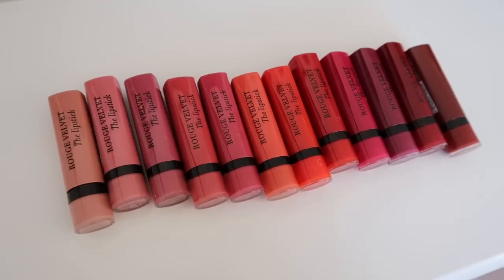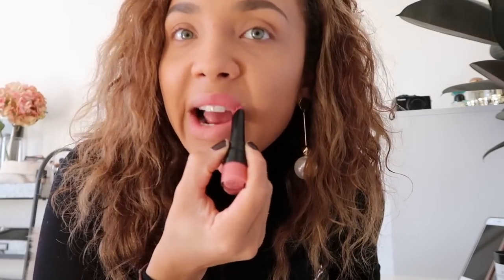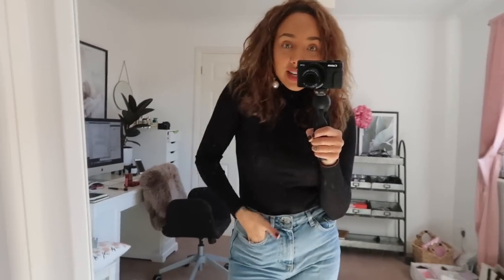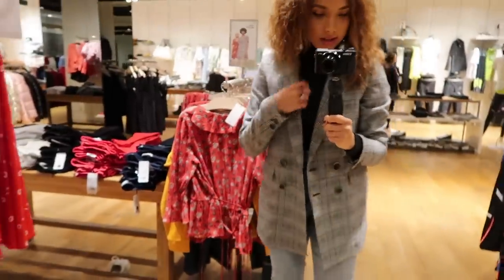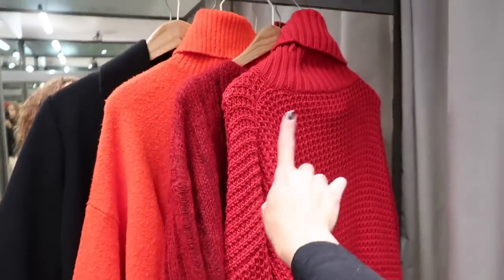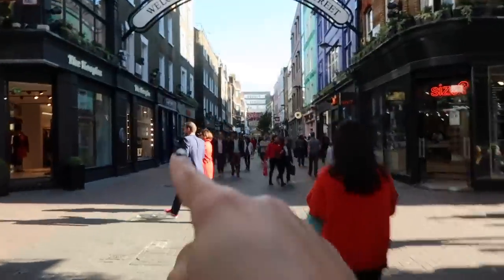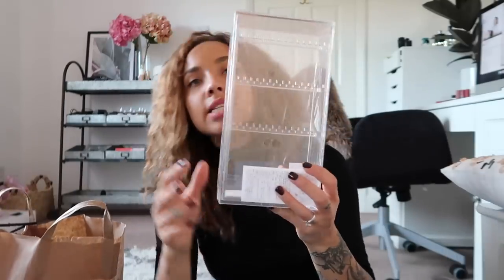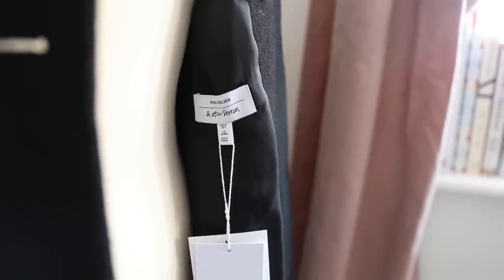A DAY SHOPPING IN LONDON + MY NEW WINTER COAT | VLOGTEMBER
I go shopping for my winter coat while testing out the lasting power of the Bourjois rouge velvet lipstick - Hope you enjoy!
This video contains paid for advertorial from Bourjois